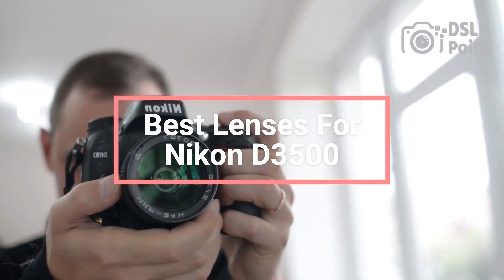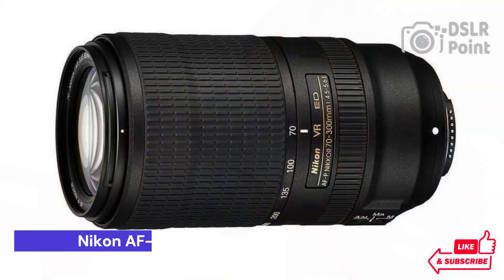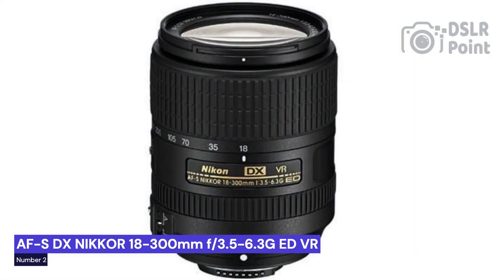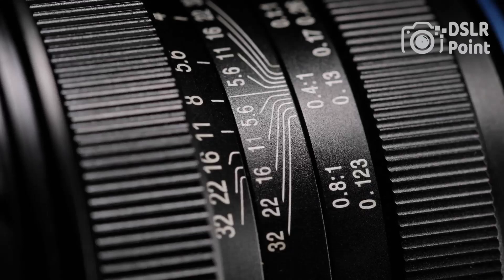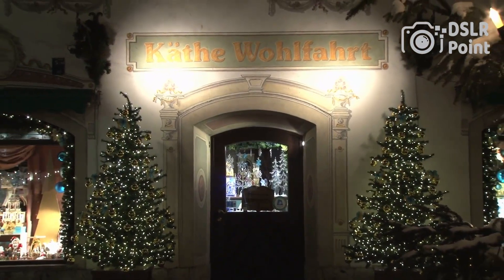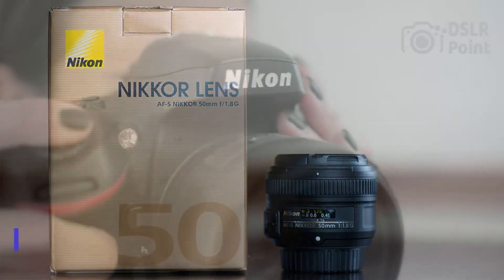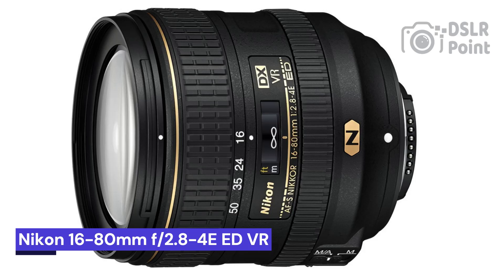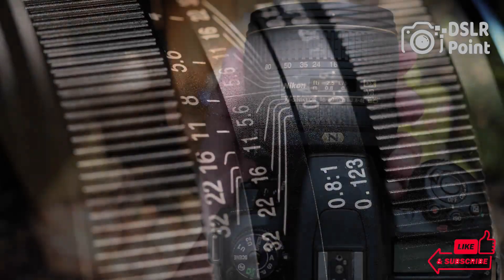Top 5 Best Lenses For Nikon D3500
Are you looking for the best lenses to use with your Nikon D3500? Look no further! In this video, we will explore the top 5 best lenses that are perfect for capturing stunning photos and videos with your Nikon D3500. We'll provide an in-depth review of each lens and share how they compare to one another. So don't miss out on this opportunity to find the perfect lens for you! Watch now to learn more about these amazing lenses!!!